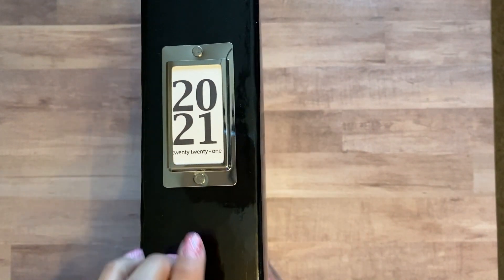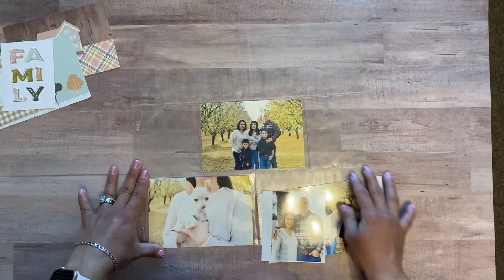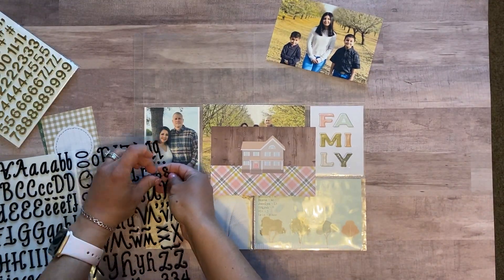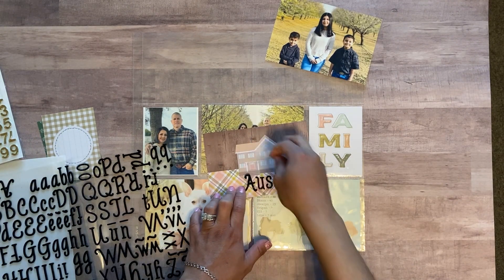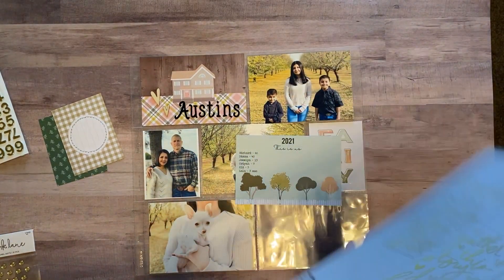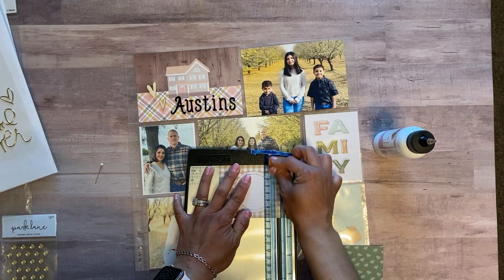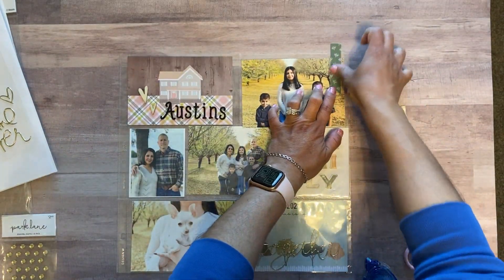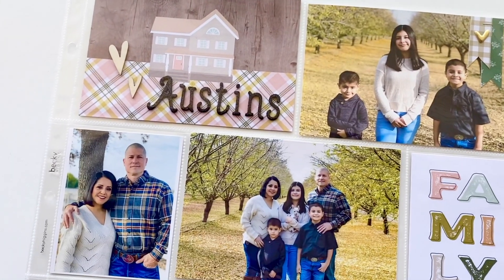Project Life 2021 Title Page Process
I finally decided to start on my project life title page. I did use the the Project Life mini kit
(Front Porch).  I tried to keep it pretty simple in the embellishing and was pretty happy
with the outcome.

SUPPLIES I USED:

*Becky Higgins Project Life Mini Kit in Front Porch

*Becky Higgins Protector Sheets in Design W

*Heidi Swapp Puffy Stickers

*Black Glitter MozzaRella Alphabet Stickers by Paper Studio

*Heart Wooden Veneers

*Fiskars paper trimer

*Fiskars mini scissors